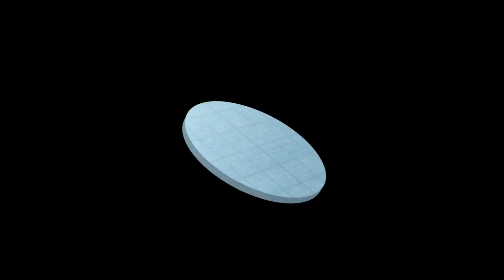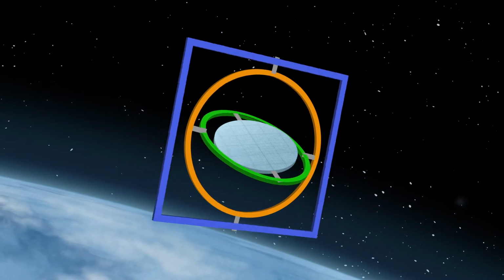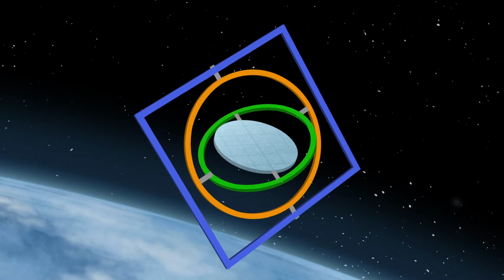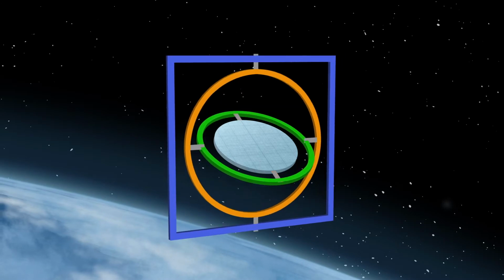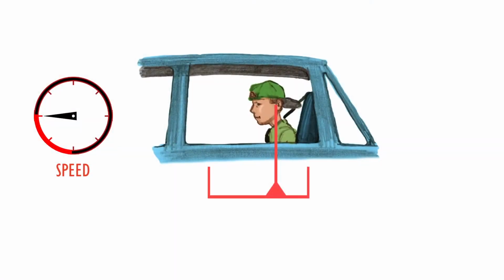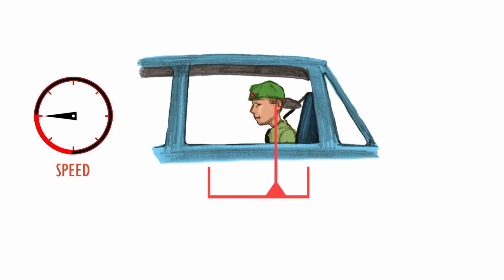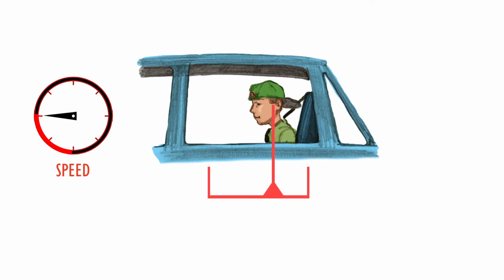How did the Apollo astronauts know where they were in space? PART 2 of 2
John Rocco, author of How We Got To The Moon, talks about the Inertial Guidance Platform and how it measures orientation and acceleration.